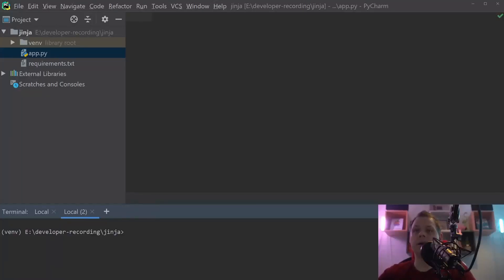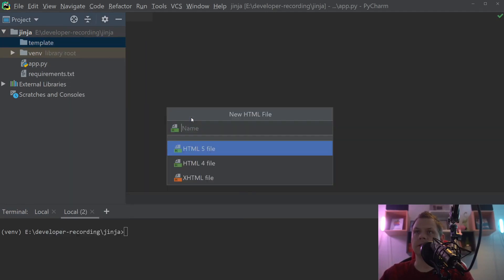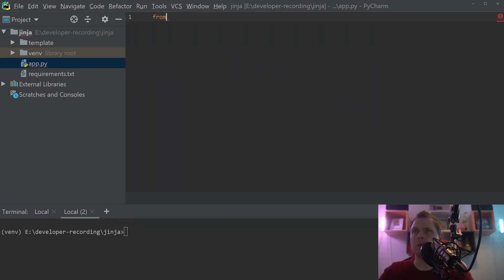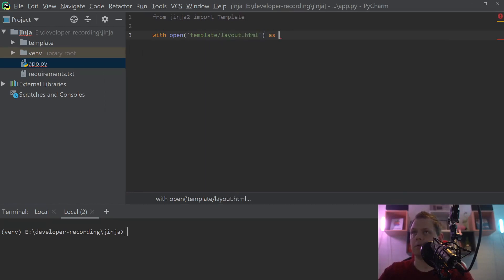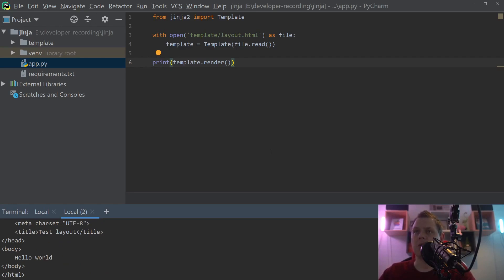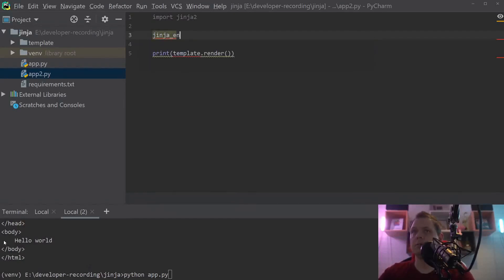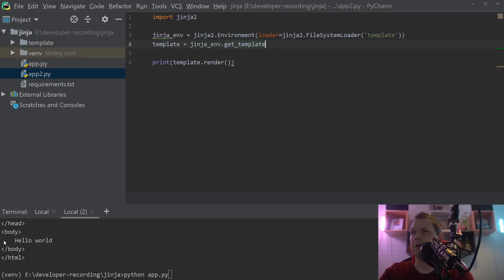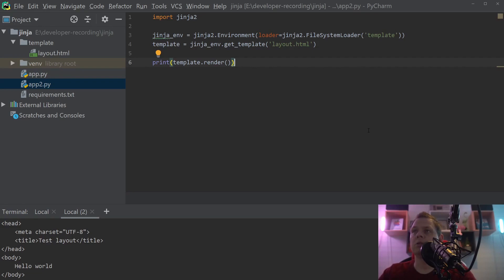Python Jinja - Learn how to use externel html files in jinja template engine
Jinja is a template engine for Python, very use full and good to know if you work with web application and use html and css.

in this video i will learn you how you can use jinja template engine to load externel html files into jinja environment so you can build static html files there will be loaded from jinja template engine in python.